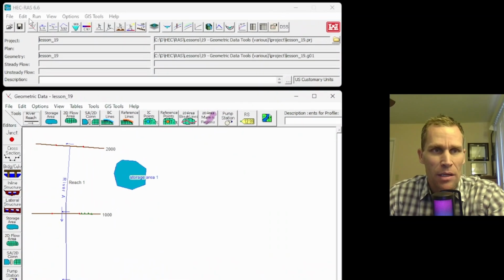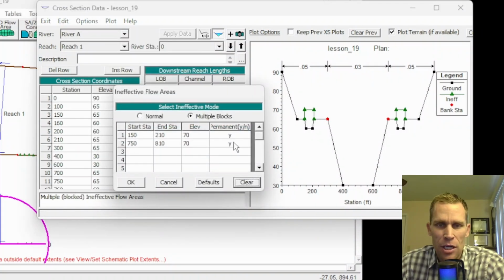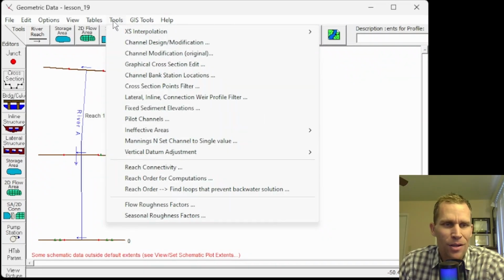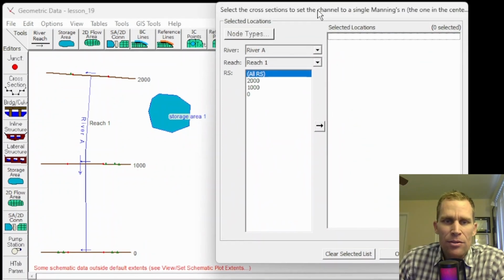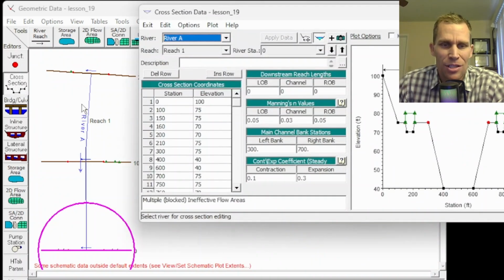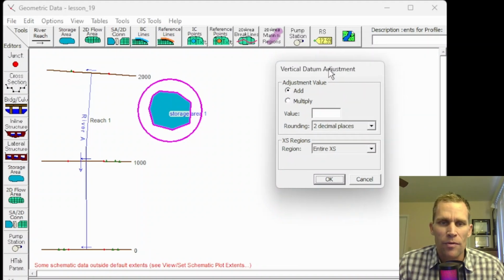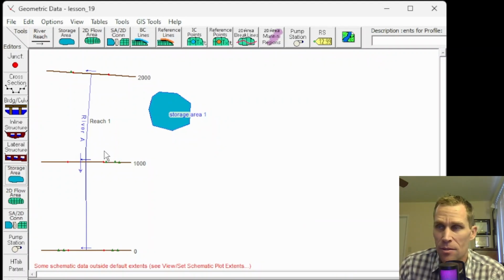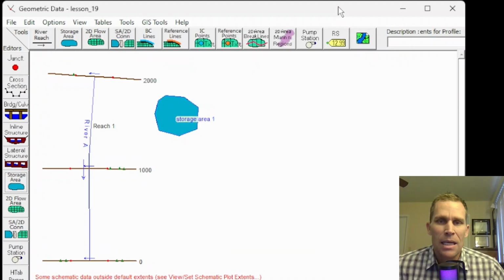HEC RAS Lesson 19 - Geometric Data Tools (various)